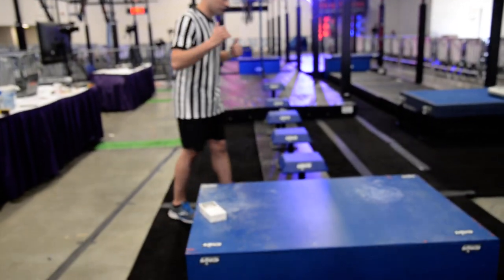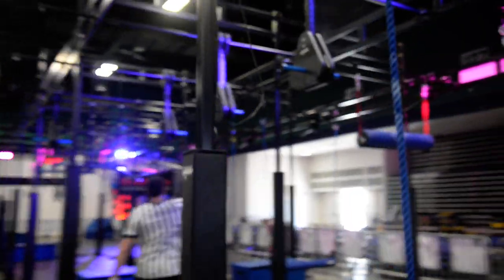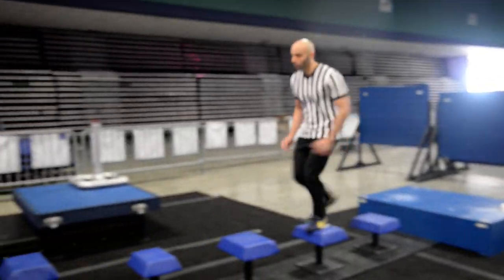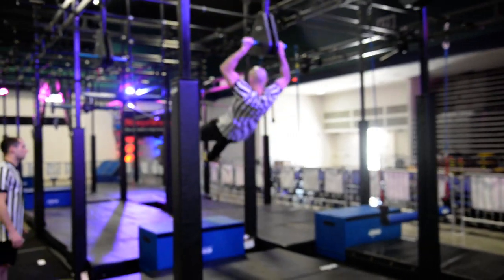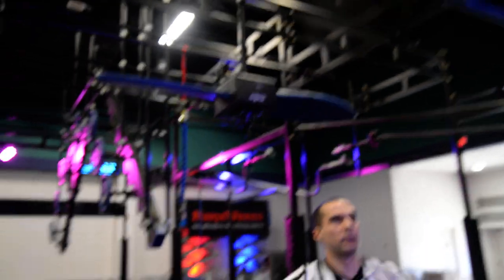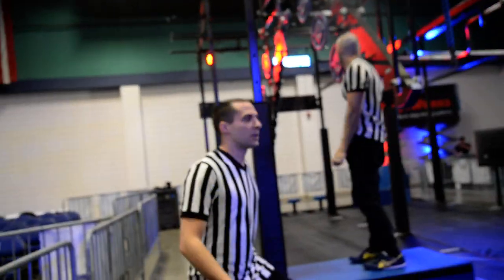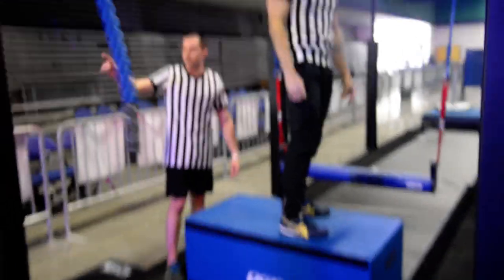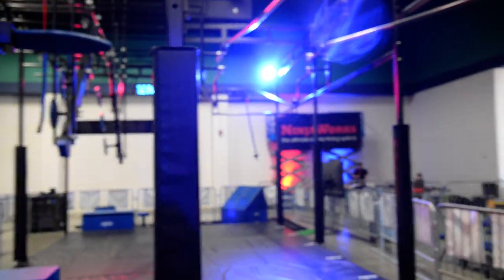Preteen Stage 1 Rules Worlds 2022